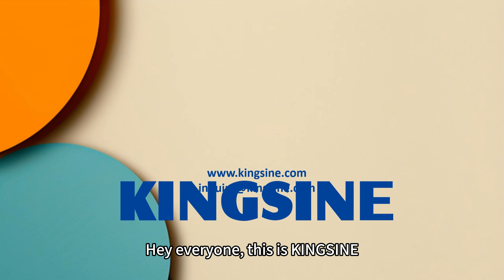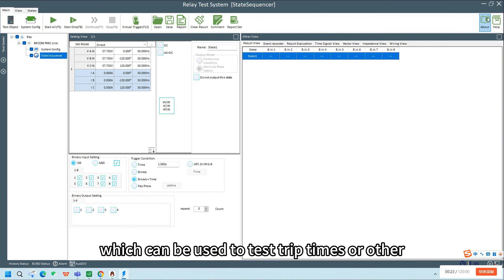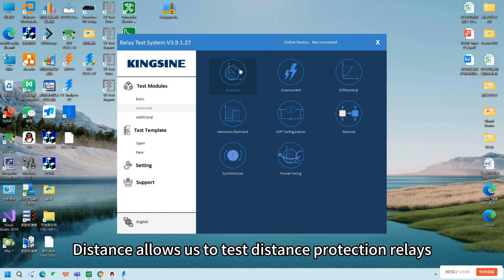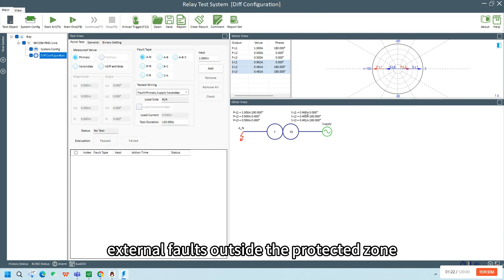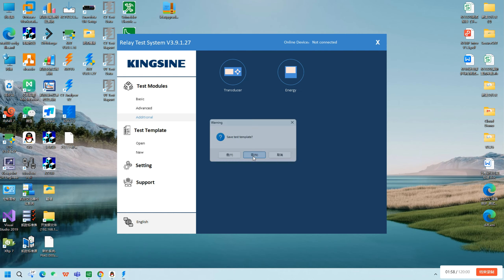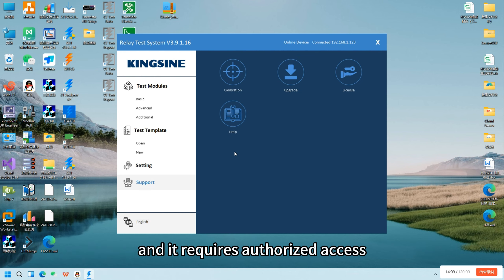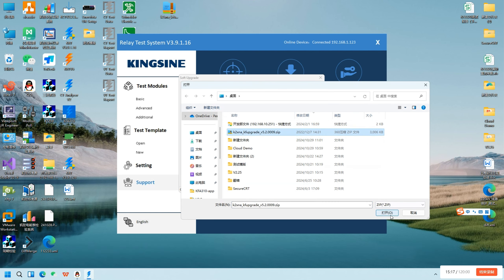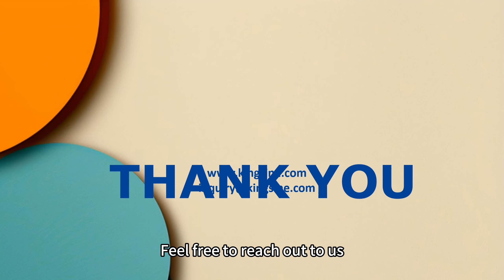MASTERING KRT: Modules Introduction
The KRT software is a central control platform for Kingsine's protection relay tester, designed for both flexibility and ease of use. In this video, we’ll introduce the modules in the main interface.